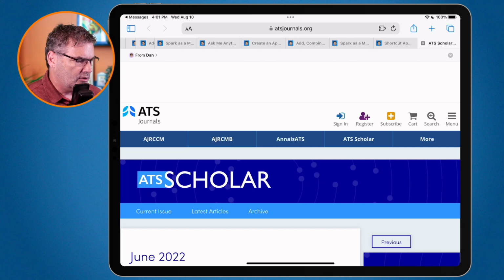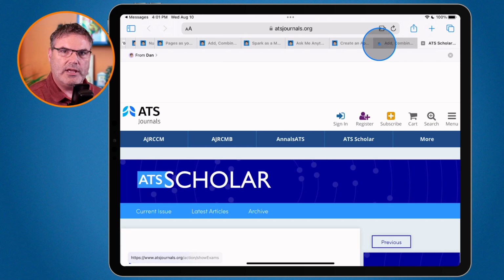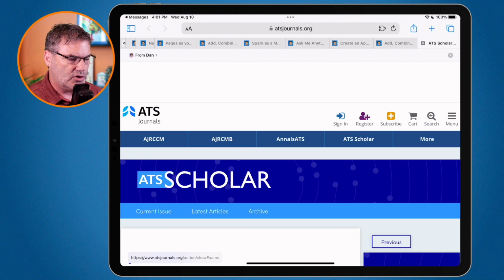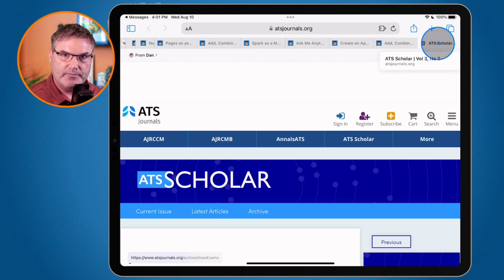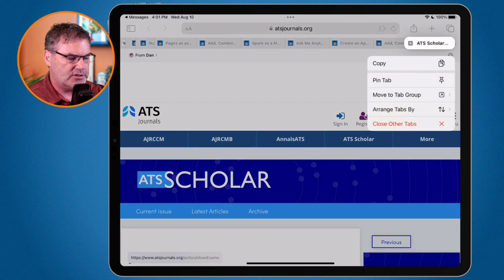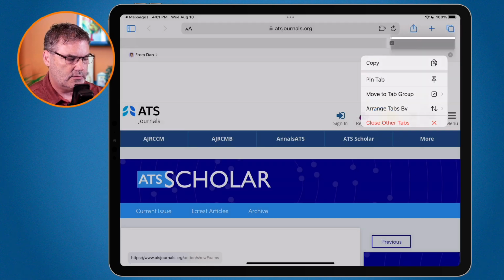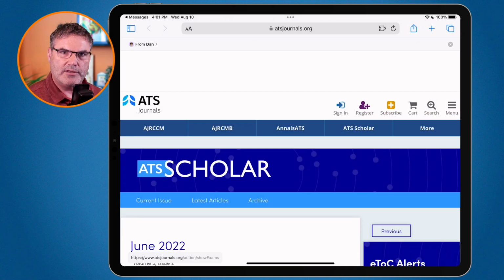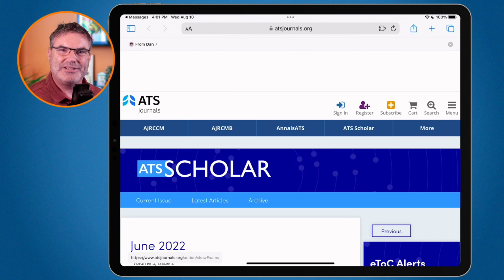How to Close All Open Tabs in Safari on the iPad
When we're working in Safari on the iPad, it's easy to have a lot of different tabs open. These open tabs can get overwhelming or maybe they can get distracted. Wouldn't it be great if we could close all of the tabs except for the one website or tab that we're on? Well we can easily do this with just a single long press. Basically, all we have to do is long press on the tab that we want to keep open, and then you'll see an option to where you can close all of your other tabs. See how to close all of your other tabs except for the tab that you are on in this video for Safari on the iPad.